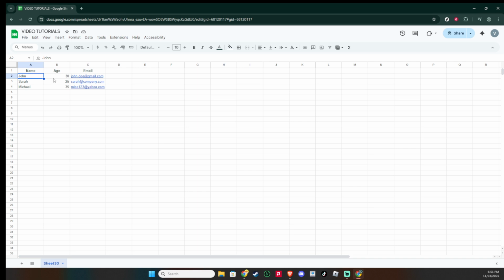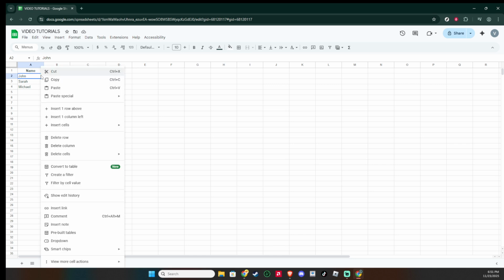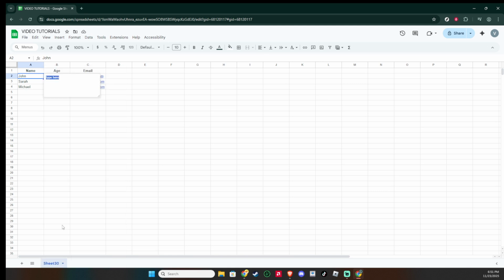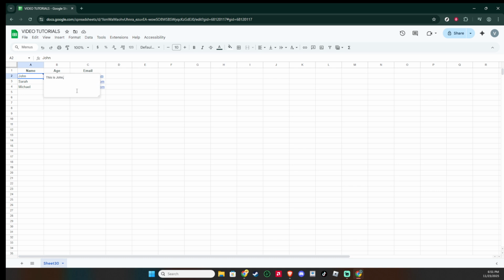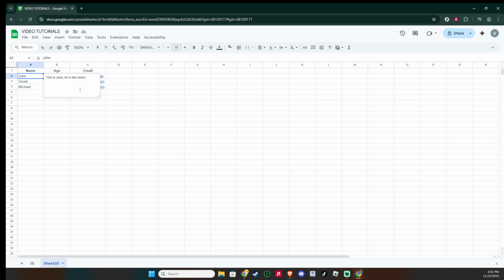How To Insert A Note In A Cell In Google Sheets [2026 Guide]